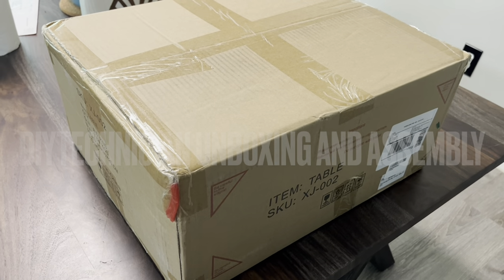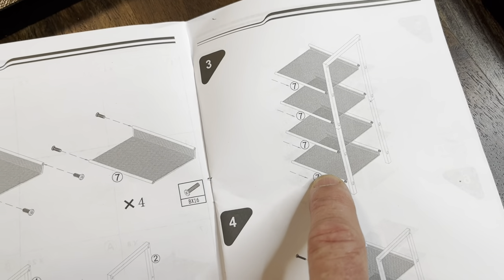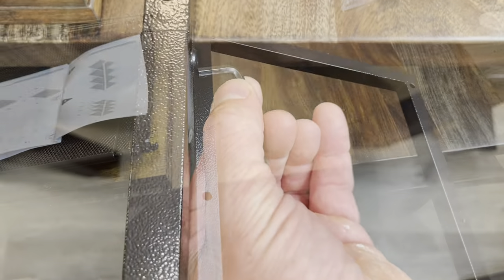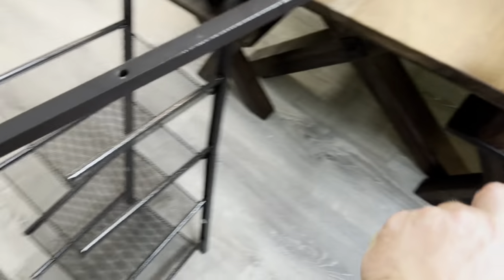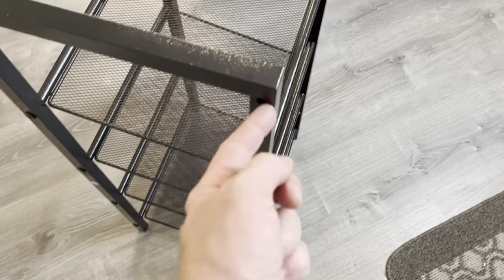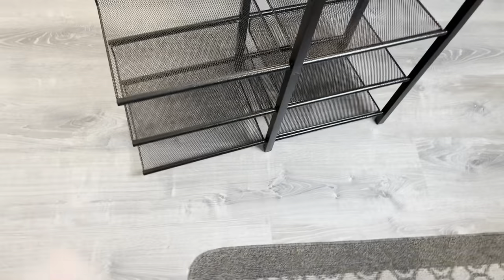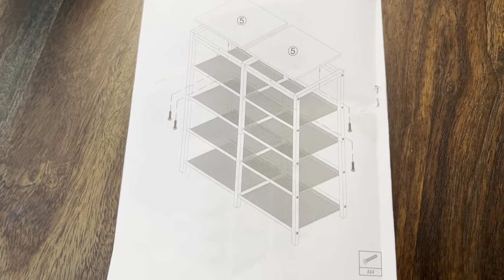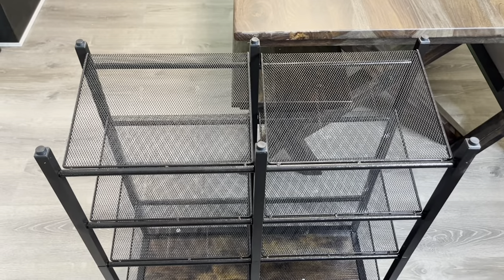DKLGG Industrial Shoe Rack with 5 Tier Storage Unboxing, Assembly & Review [DKLGG Shoe Rack Review]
Stuck or need help on this DKLGG Industrial Shoe Rack with 5 Tier Storage Unboxing, Assembly & Review [DKLGG Shoe Rack Review]? Call me right now and show me your problem